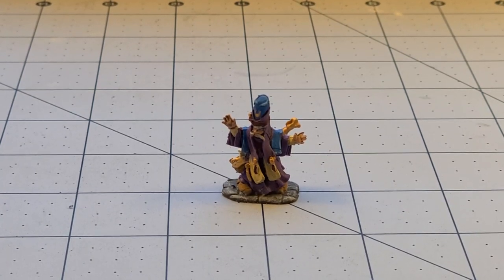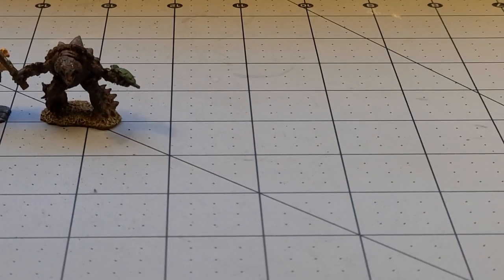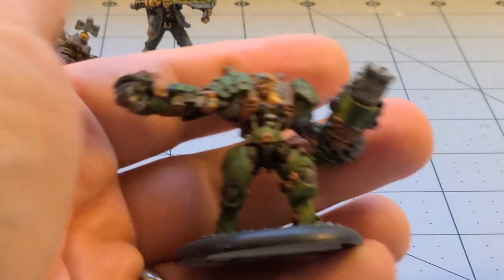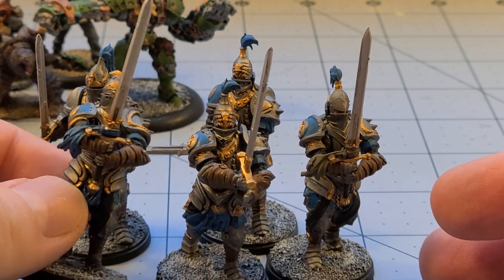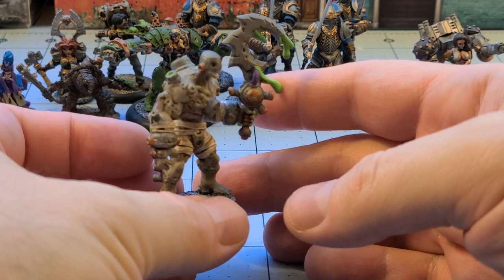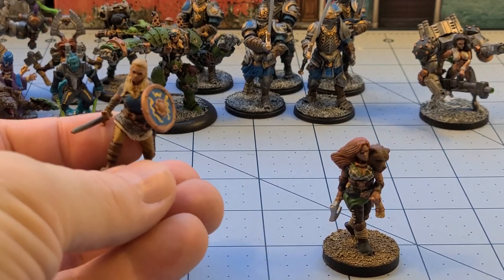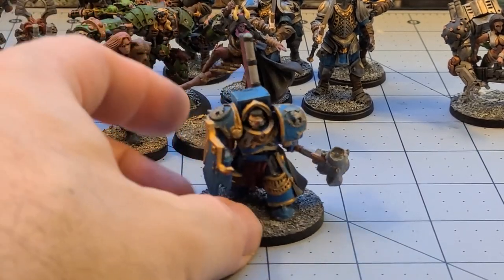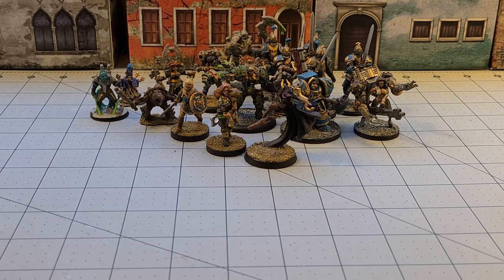Weekly Painting Progress: Painting between BBQ and fireworks! 7/5/20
Hope all you American viewers got your fill of explosives and various burned foods.  I certainly did.  Usually the weekend is prime painting time but the 4th requires my viewing of things burning and exploding.  This was the first time I was in the States since my kids were babies, and it wasn't anywhere near as fun with everyone keeping separate and distanced.  Ah well.  Hopefully next year everything is in better shape!
Tried to clear my half done clutter this week as well.  Finished a few more Conquest models and Bones figures.  Sadly my brushes are fraying and the local shops haven't gotten any new stock in on the kind I like.  Going to need to do a bit of touchup.
Got two more Riot Quest models done, Boss MacHorn and Weird Wendell.  With the new kickstarter campaign coming I figured it's high time I wrap everyone up!  Still have two models from the base game to finish but I've done a fair amount of expansion characters at least.
Also painted a few random 3d prints.  Most were no very good print jobs, but that's on me.  The Raging Heroes thief came out well.  The Viking girls too.  I really like the Makers Cult stuff but I think I've printed more for my brother than I have myself at this point.
Hopefully I can stay focused on painting instead of food prepping this week!